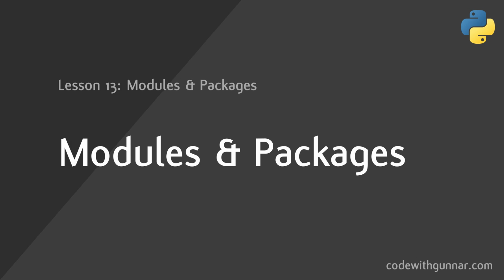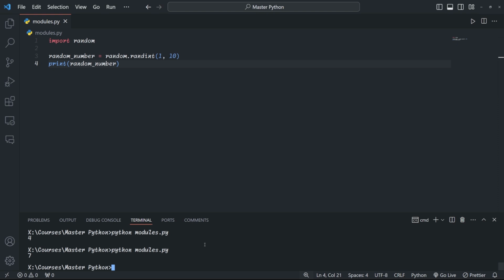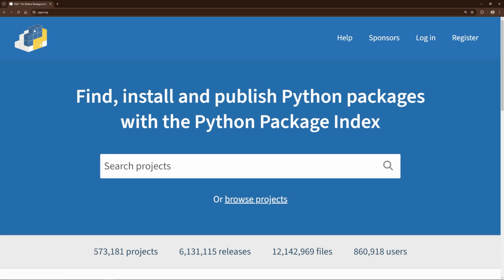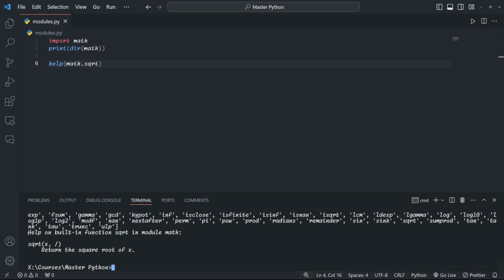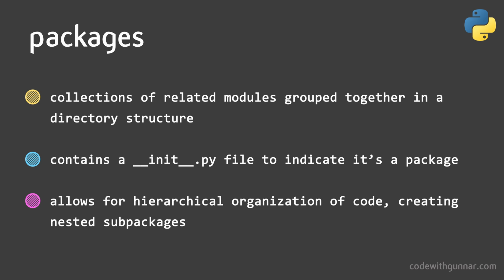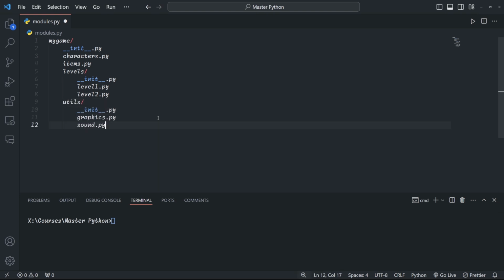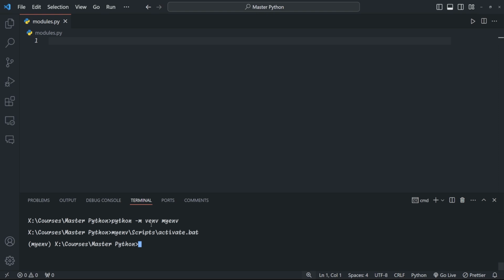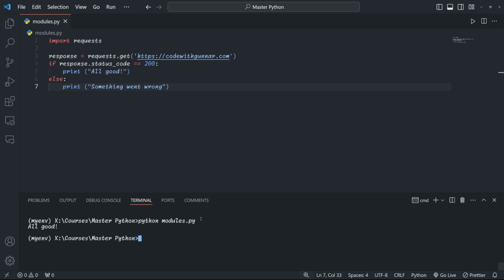Python Deep Dive: Modules, Packages & Virtual Environments Explained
Mastering Python: Modules, Packages, and Virtual Environments 🐍
Unlock the power of Python organization! In this essential tutorial, we dive deep into:

✅ Modules: Learn to create and import your own Python modules
✅ Packages: Discover how to structure your code for larger projects
✅ Virtual Environments: Keep your projects clean and conflict-free
✅ PyPI: Explore the vast world of third-party packages

Perfect for beginners and intermediate Python developers looking to level up their coding skills. We cover:

Creating and importing modules
Package structure and organization
Built-in modules (math, random, datetime)
Virtual environment setup and management
Installing packages with pip
Using PyPI to find powerful libraries

📚 Expand your Python toolkit and write more efficient, organized code.

00:00 Introduction
00:30 Modules
01:27 Importing Modules
04:00 Standard Library
04:58 Common Modules
06:20 Packages
07:04 __init__.py
08:12 Virtual Environments
09:42 PyPI